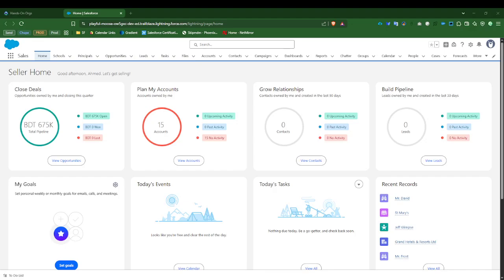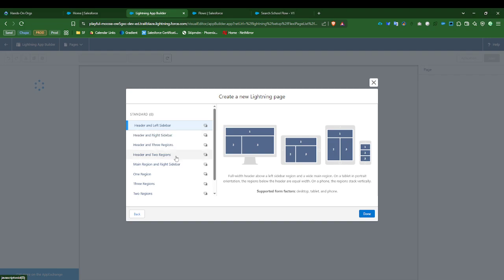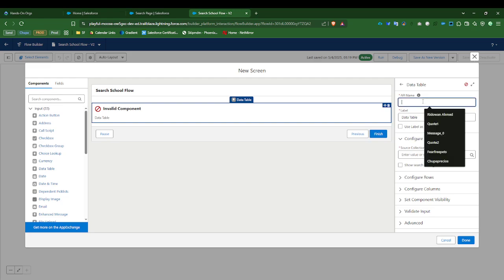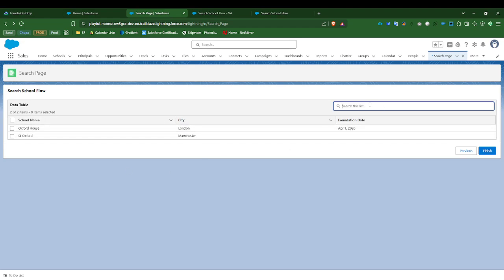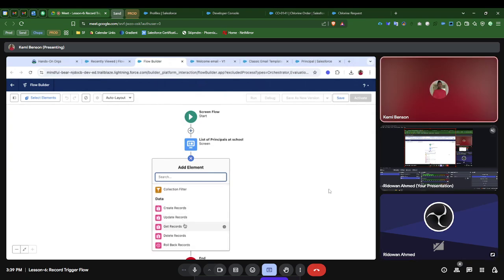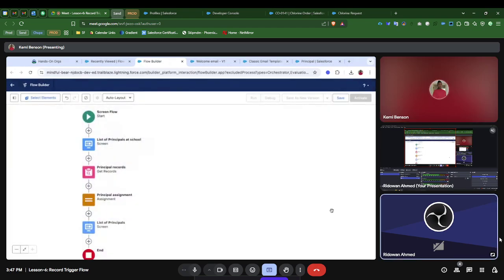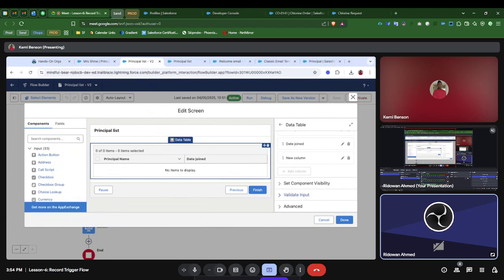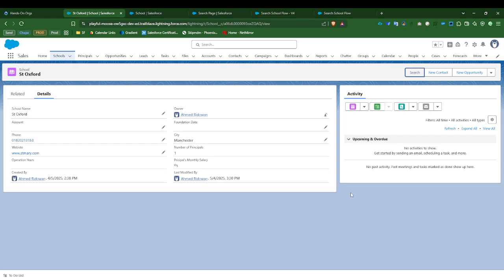Lesson-6: Screen Flow